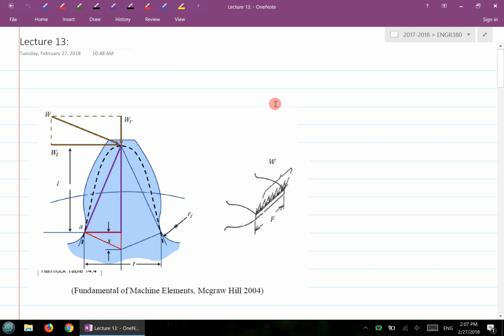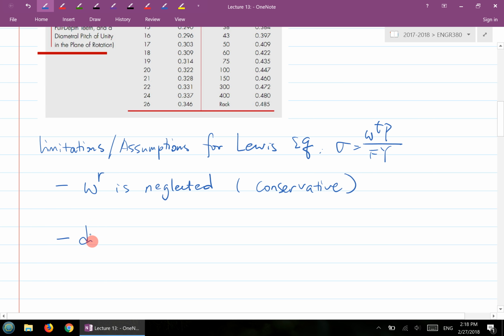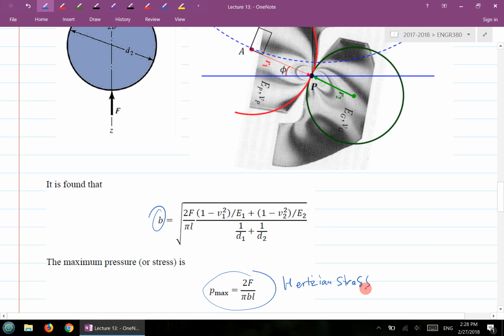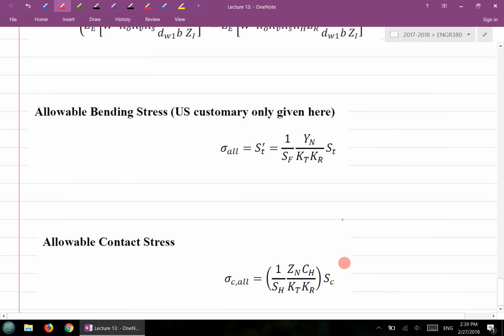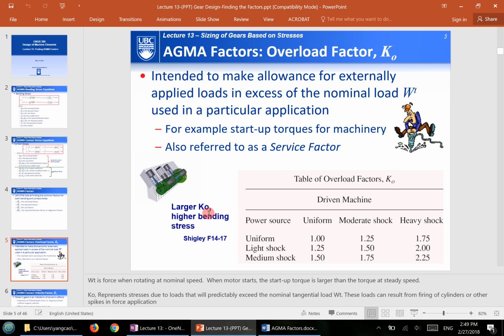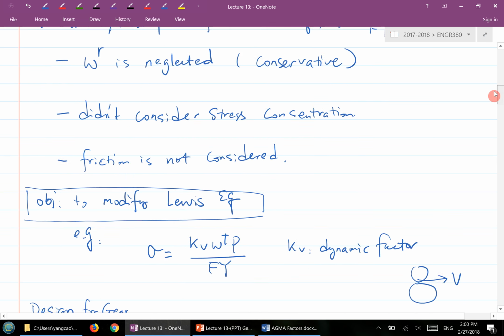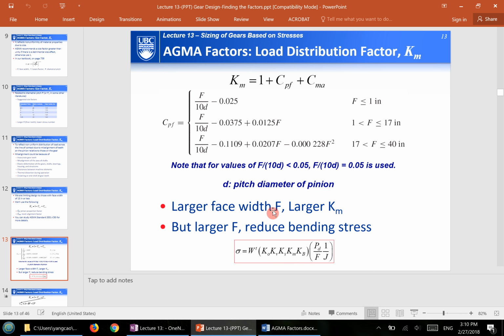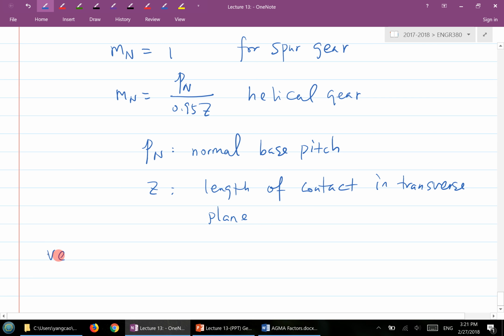2017W ENGR380 Lecture13 Spur Gear Design using AGMA Equations (Part 1)